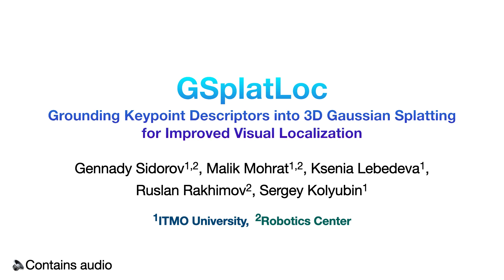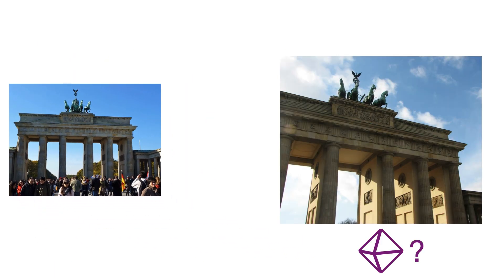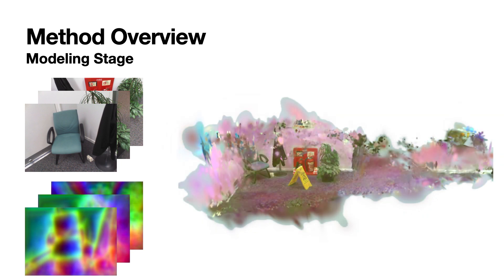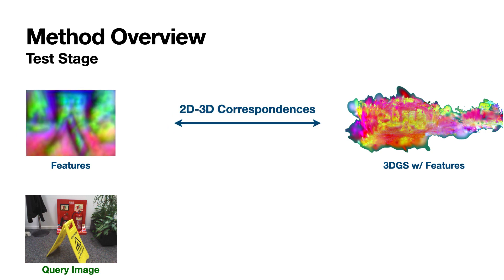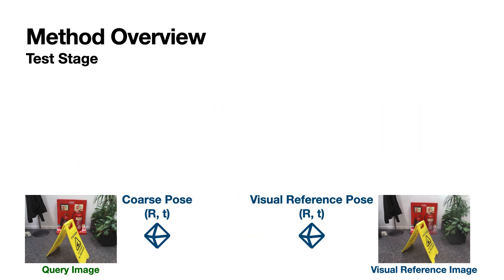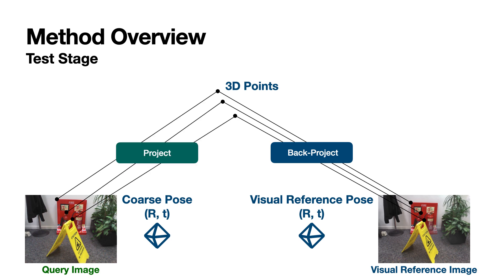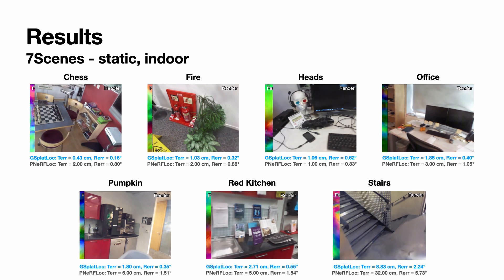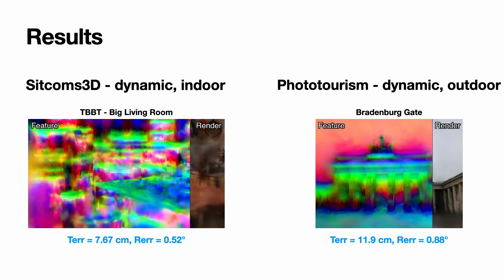GSplatLoc: Grounding Keypoint Descriptors into 3DGS for Improved Visual Localization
Video describes a method for descriptor-based visual localization for indoor and outdoor scenes including dynamic environments.

Although various visual localization approaches exist, such as scene coordinate and pose regression, these methods often struggle with high memory consumption or extensive optimization requirements. To address these challenges, we utilize recent advancements in novel view synthesis, particularly 3D Gaussian Splatting (3DGS), to enhance localization. 3DGS
allows for the compact encoding of both 3D geometry and scene appearance with its spatial features. Our method leverages the dense description maps produced by XFeat’s lightweight keypoint detection and description model. We propose distilling these dense keypoint descriptors into 3DGS to improve the model’s spatial understanding, leading to more accurate camera pose predictions through 2D-3D correspondences. After estimating an initial pose, we refine it using a photometric warping loss.
Benchmarking on popular indoor and outdoor datasets shows that our approach surpasses state-of-the-art Neural Render Pose (NRP) methods, including NeRFMatch and PNeRFLoc.